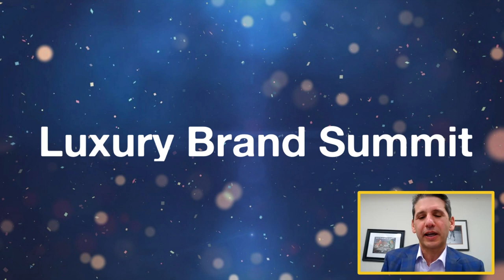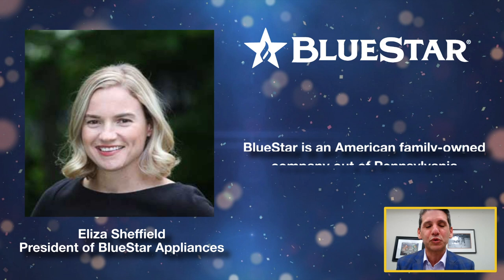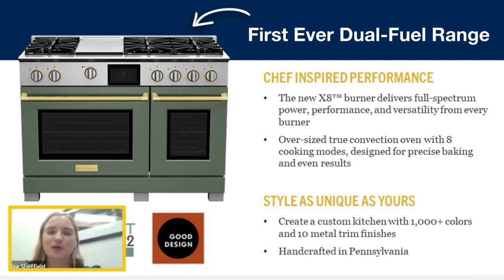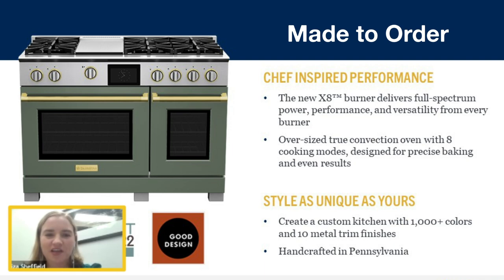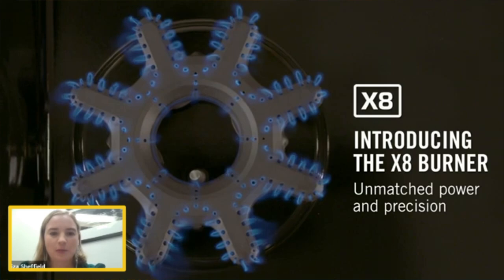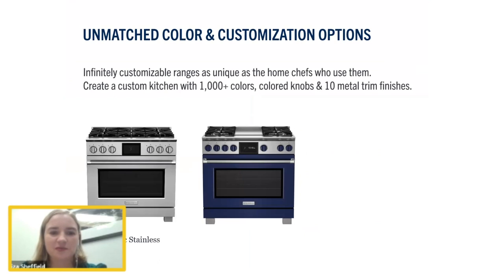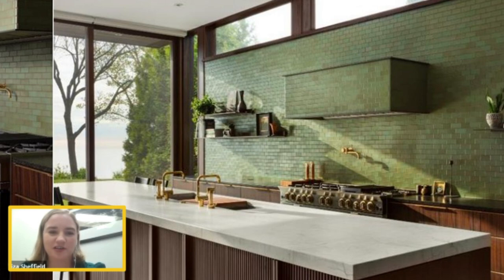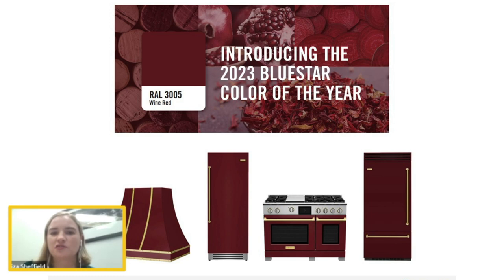What You Need to Know about BlueStar Ranges: CEO talks new products and emerging trends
In this video, the CEO of BlueStar, Eliza Sheffield, discusses the innovative new dual fuel range from BlueStar during the Luxury Brand Summit.

With its powerful gas burners and electric oven, this range offers the perfect combination of precision cooking and temperature control. Whether searing steaks or baking bread, this range delivers exceptional results.

We're proud to partner with BlueStar and bring you this exciting new product information direct from the source. So if you want to upgrade your kitchen with a top-of-the-line range, consider BlueStar.

Learning Center: Visit our Learning Center, home to all our most popular videos, articles, and buying guides about everything in the appliance world.

Chapters

0:00 Intro
0:43 BlueStar
1:04 New Dual Fuel Range
1:52 X8 Burner
2:34 New True Convection Ovens
3:00 Customizable Options
3:21 Color in the Kitchen
3:53 Seasonal Colors
4:08 Color of the Year
4:59 Live Questions Answered
5:00 Will BlueStar manufacture induction ranges?
5:18 Will all ranges be modified with the X8 burner?
5:40 Follow-Up Questions
5:52 How does BlueStar compete being a family-owned manufacturer?
6:39 How does BlueStar deal with the gas ban?
7:12 Is color important to BlueStar customers?
8:14 When will smart technology be. smart?
8:58 What is the trend/megatrend that will be important to customers this year?
9:55 Thank You